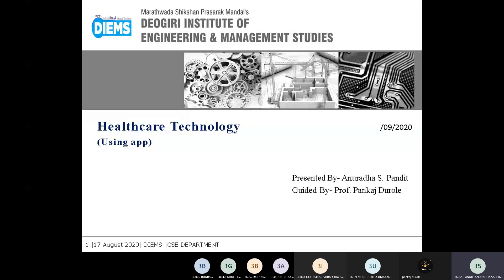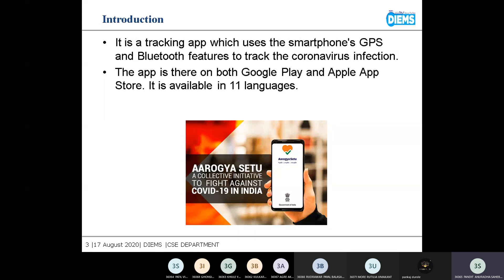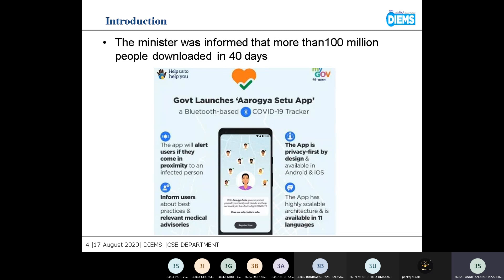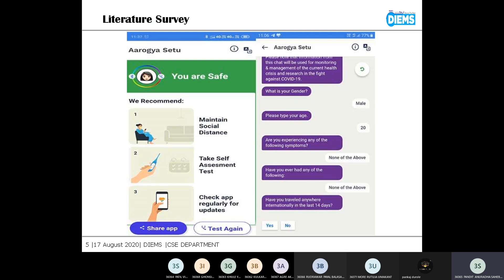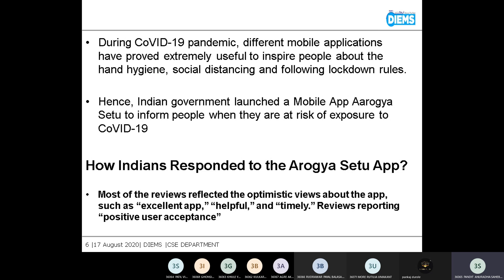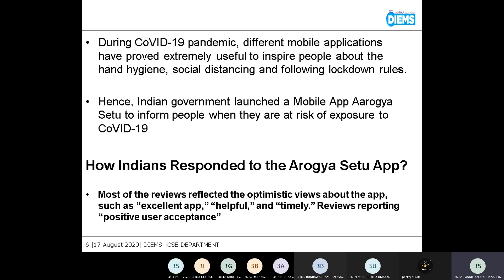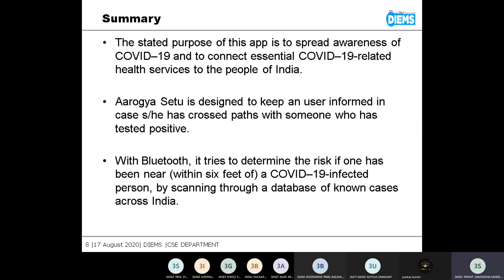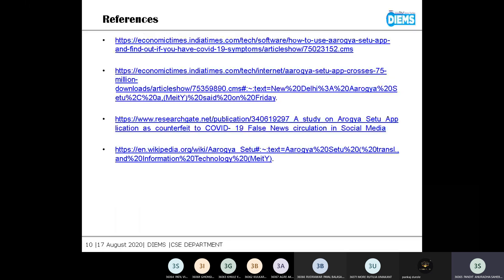1.27 | SEMINAR | Healthcare Technology using Aarogya Setu App#seminar#tech#technology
Healthcare Technology using Aarogyasetu App By Anuradha Pandit

Hello Learner,
This is an Educational YouTube Channel. In which you can also learn Computer Science Subjects like CAO , OS. Link to access these videos are given below.

Learn Computer Architecture and Organization Concepts